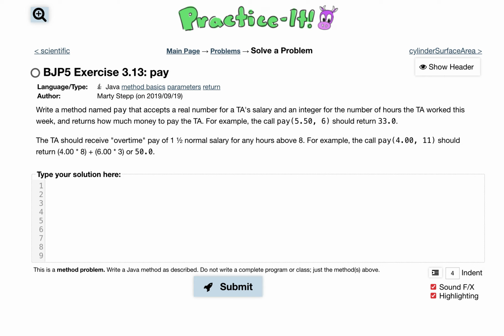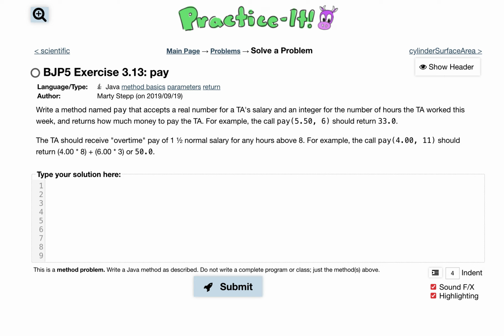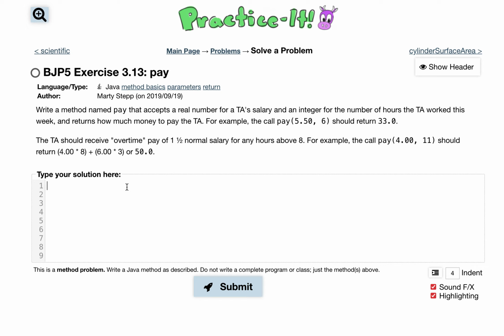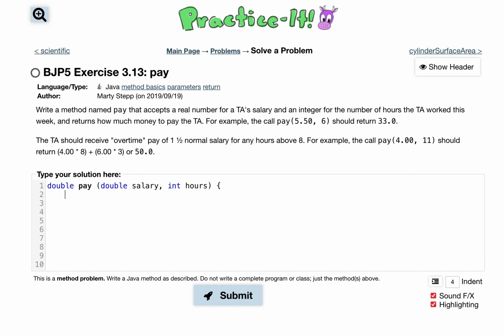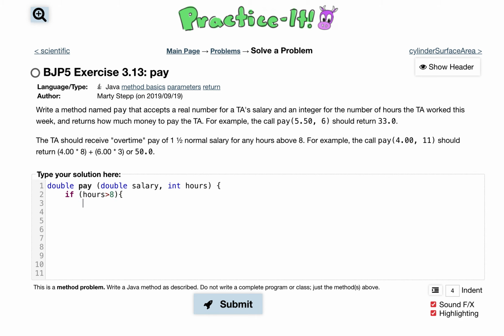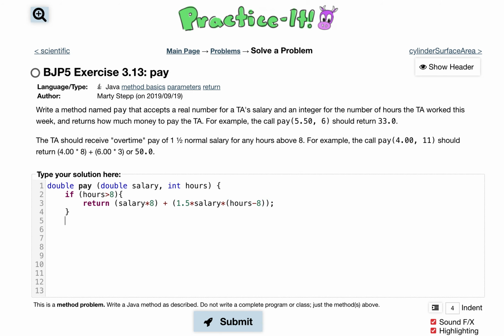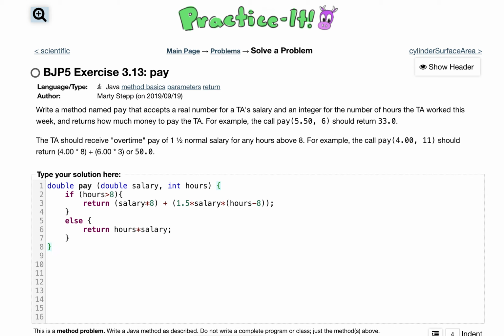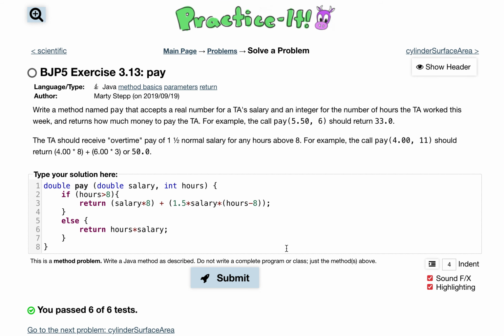Exercise 3.13 (pay) Java Tutorial || Practice-It